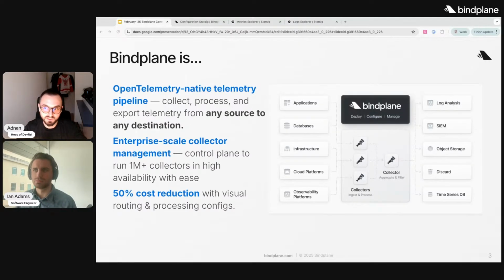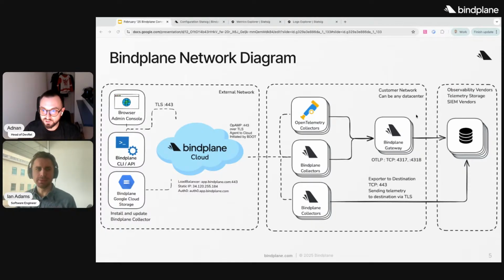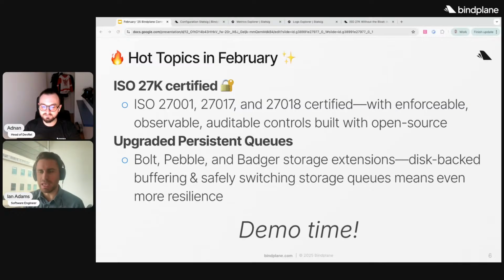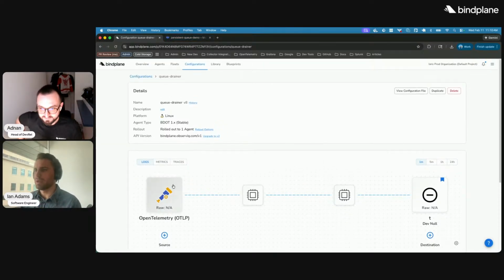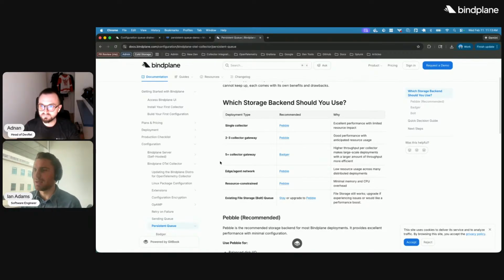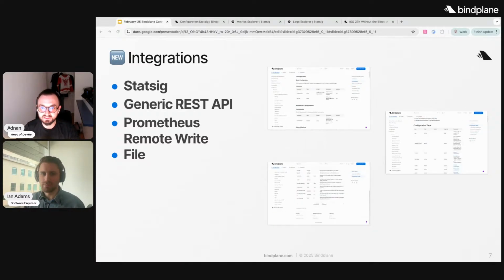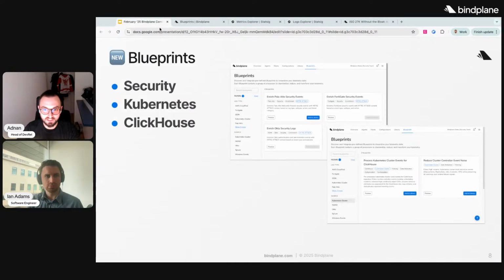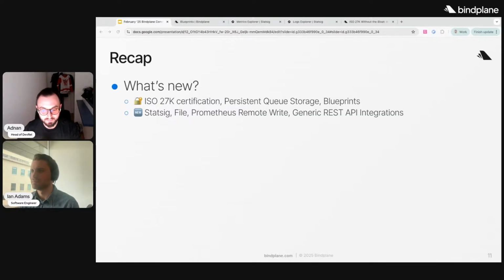Bindplane Community Call in February 2026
Join us live on Wednesday, February 11th at 11am EST for our February Community Call. We’ll cover:

✅ New persistent queue storage options
✅ Exciting new Bindplane integration partnerships
✅ A brand new Generic REST API source
✅ OpenTelemetry community recaps from OTel Unplugged 2026
✅ As always, hands-on demos and a live Q&A at the end

📅 Save the date: February 11th, 11am EST